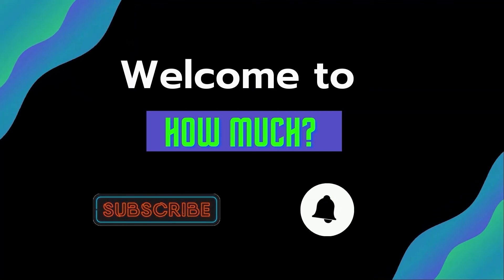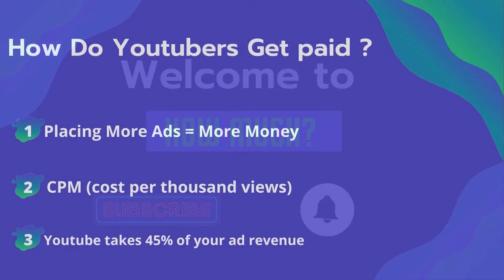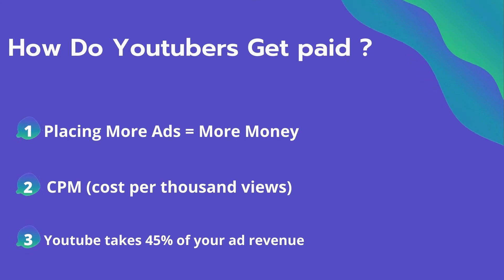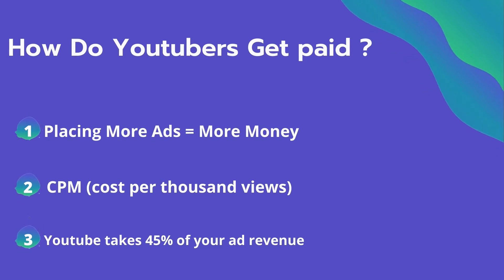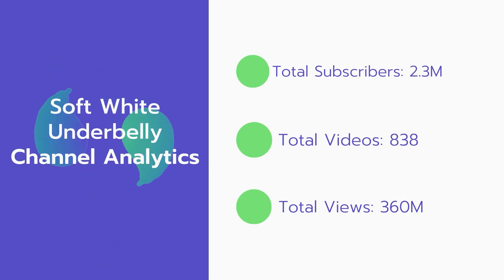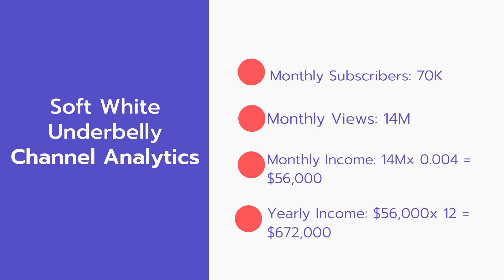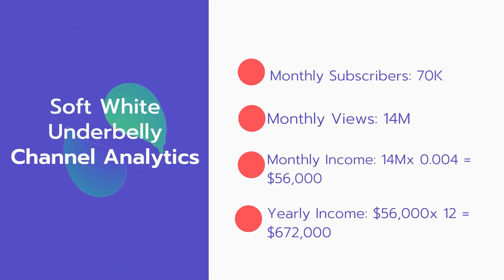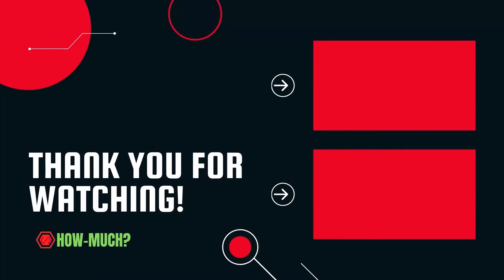How Much Does Soft White Underbelly Make on youtube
In this video, I will show you the estimate of how much money does Soft White Underbelly makes on YouTube.